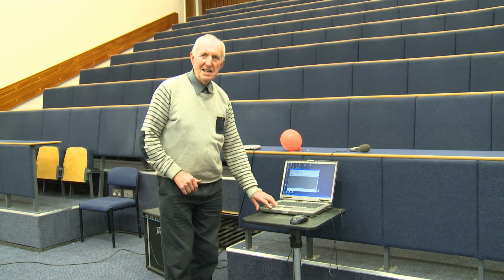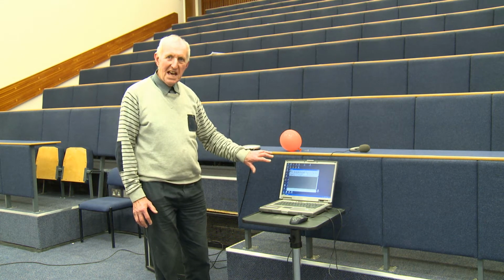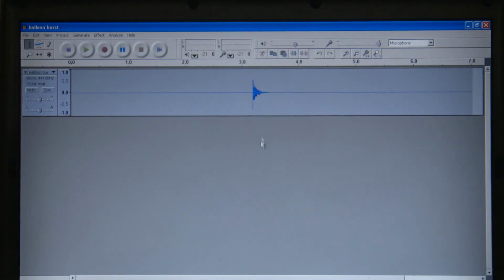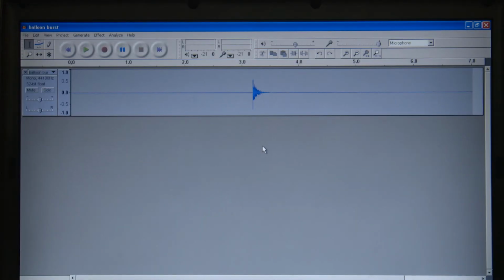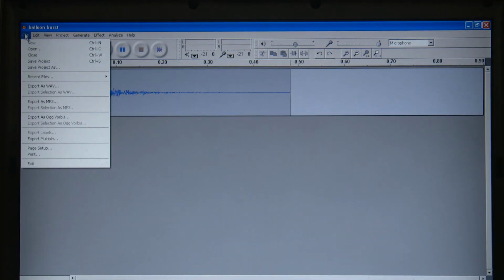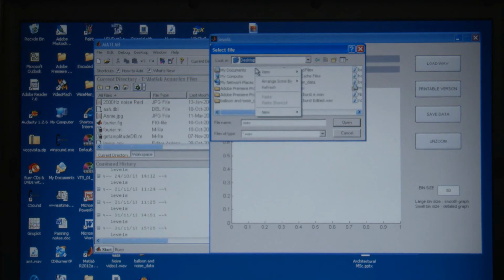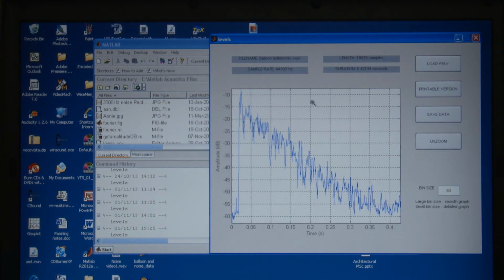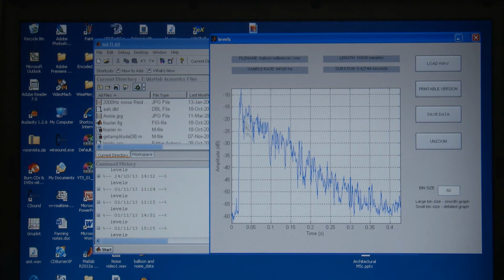Measuring reverberation time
Simplified ways of measuring reverberation time